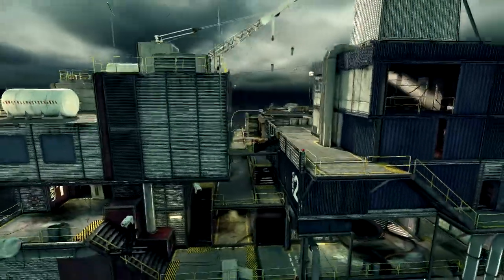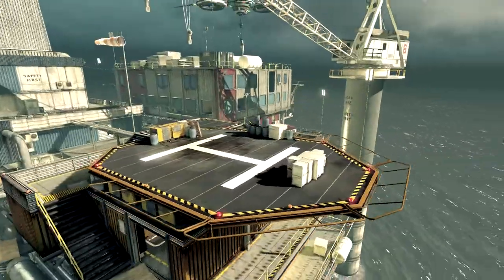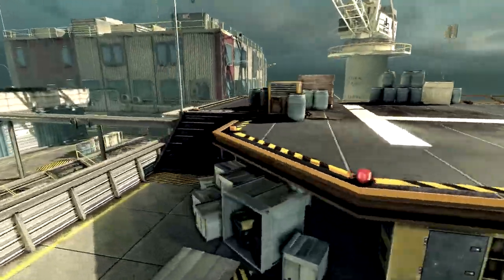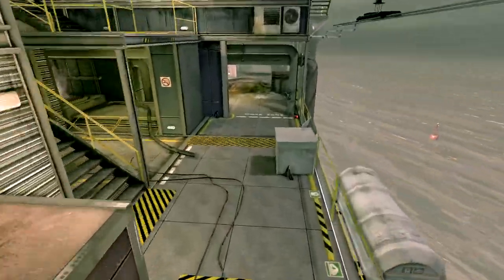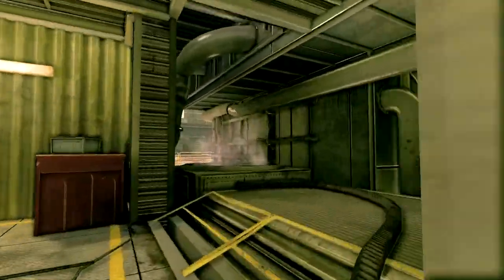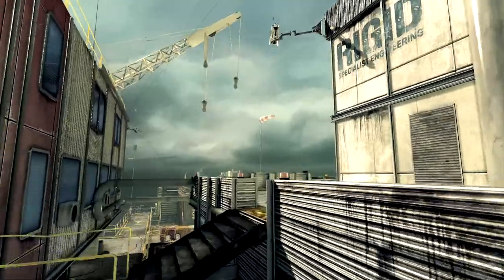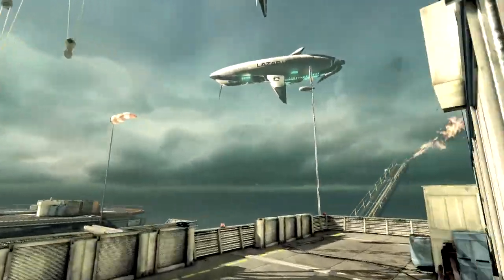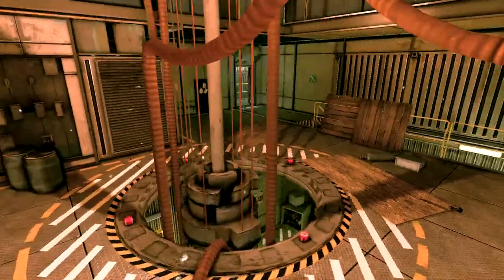Bullet Run (PC) Oil Rig Trailer